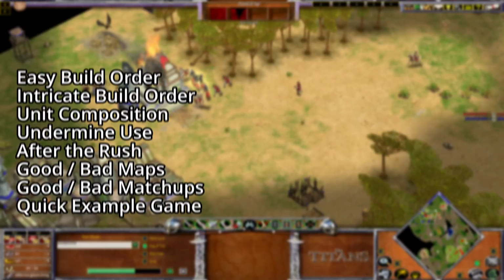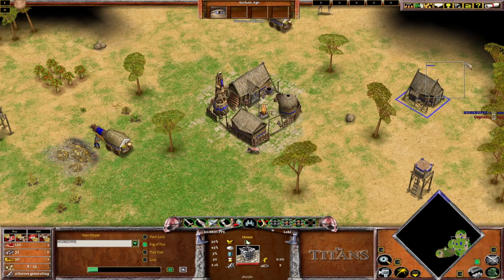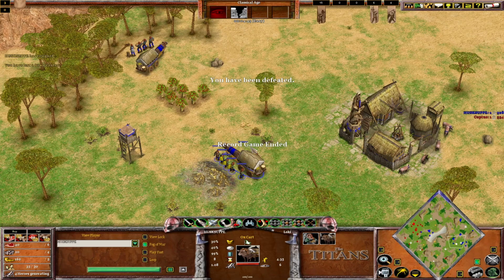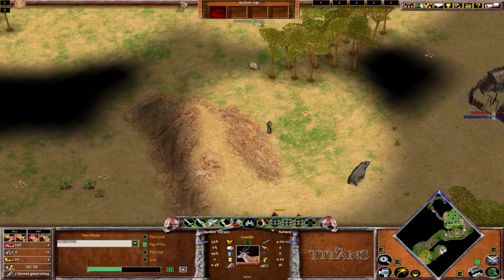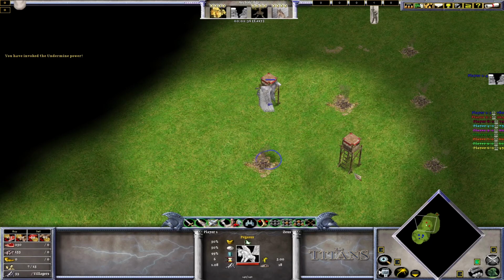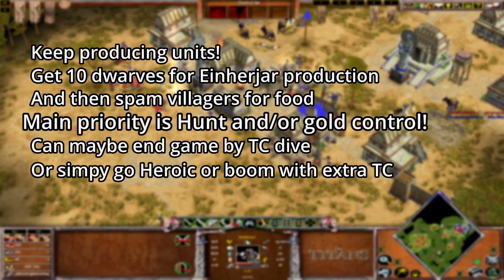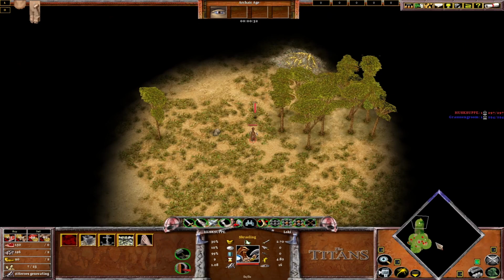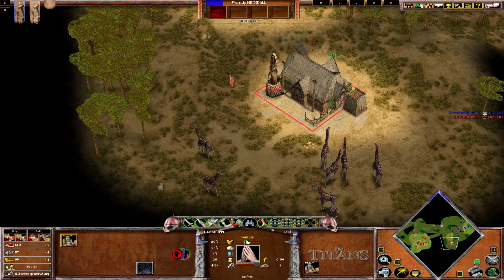Loki Heimdall Rush Guide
A comprehensive guide on how to do the Loki Heimdall rush!
00:00 intro
01:02 intro 2
01:45 Easy BO
08:31 Difficult BO
14:59 Early Classical
16:18 Undermine Guide
19:57 After the rush
21:12 Maps
22:59 Matchups
25:20 Game Example